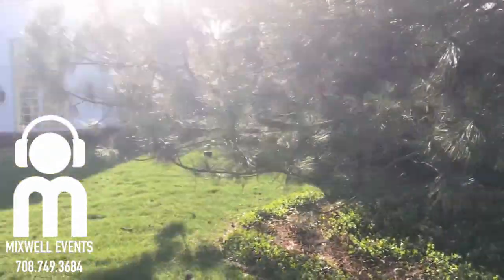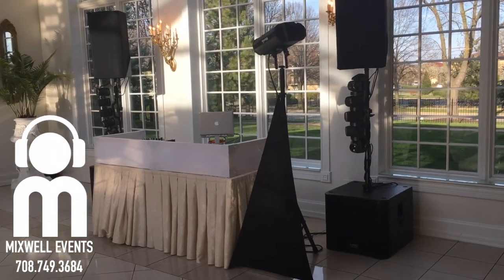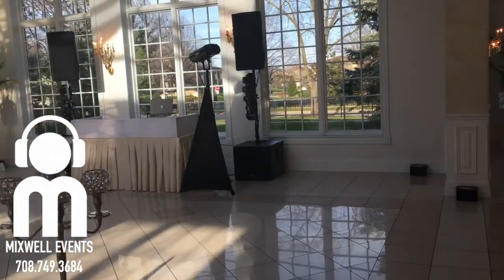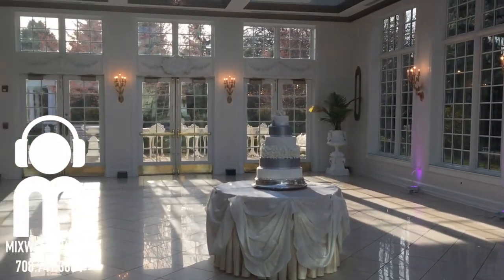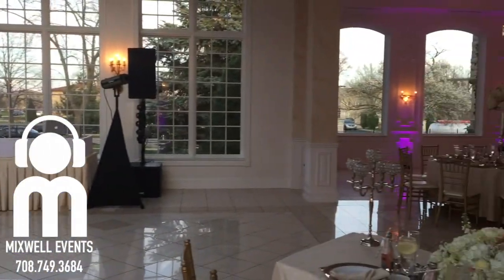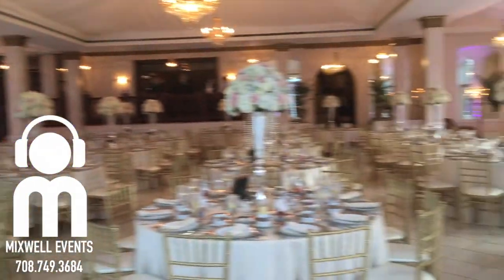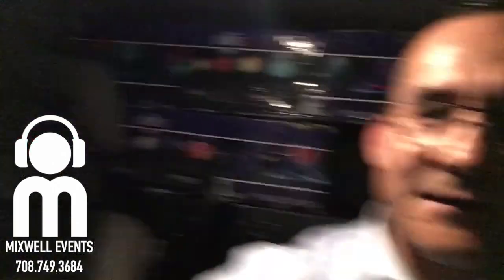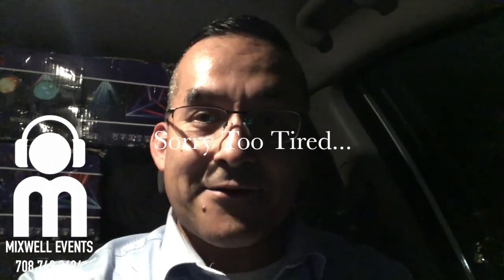WEDDING EVENT : PATRICK C HALEY MANSION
Highlights from this past weekend. I really like working at this venue and I think you should book your next Event here.